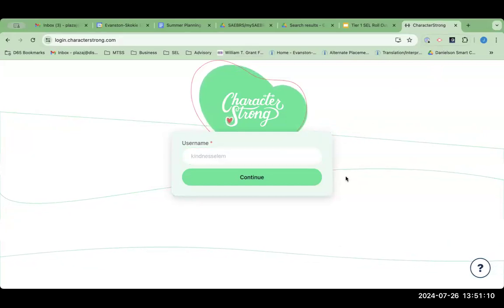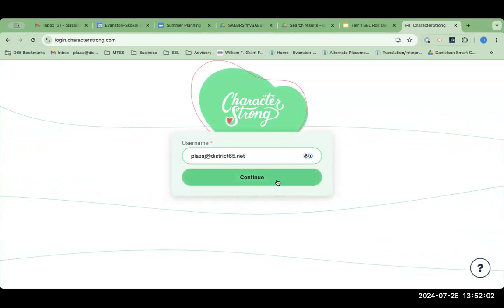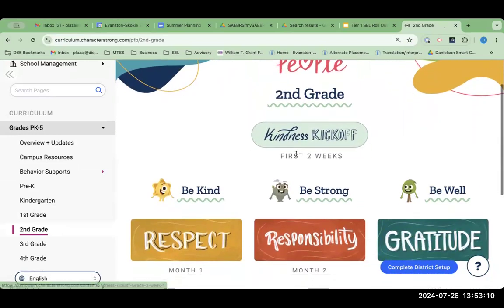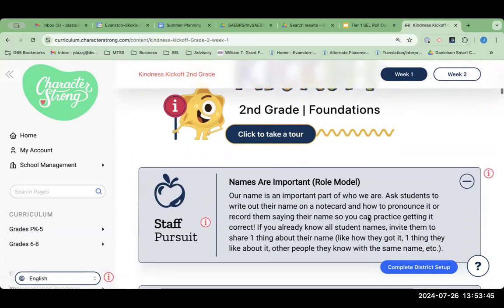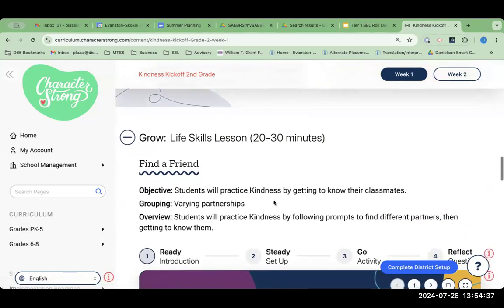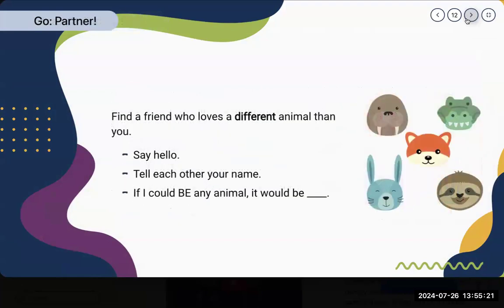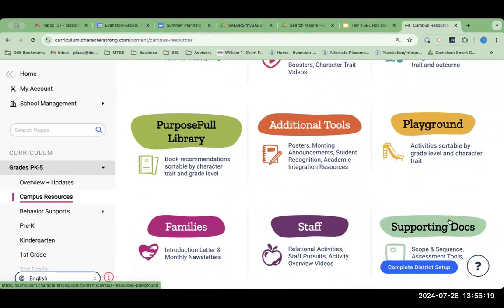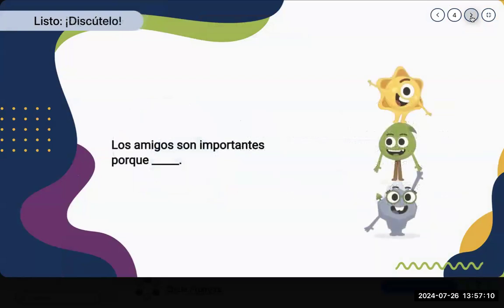PurposeFull People (PreK-5th)